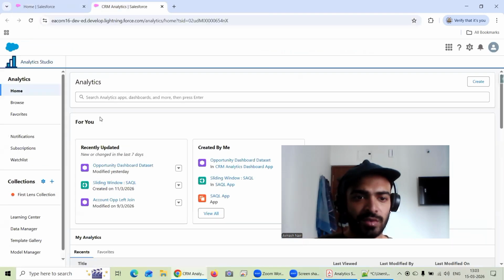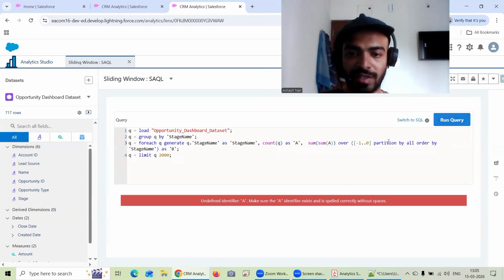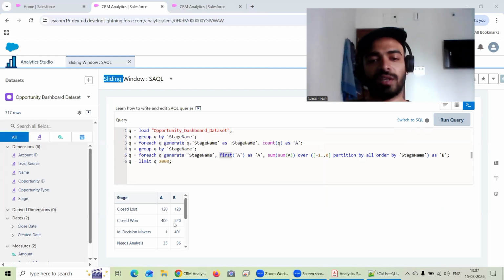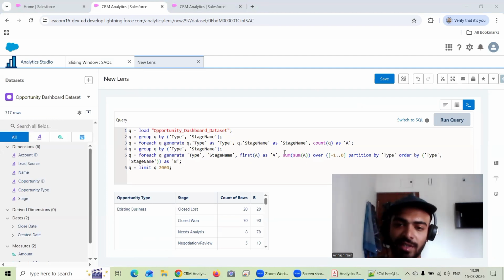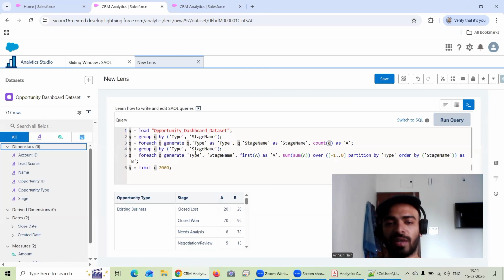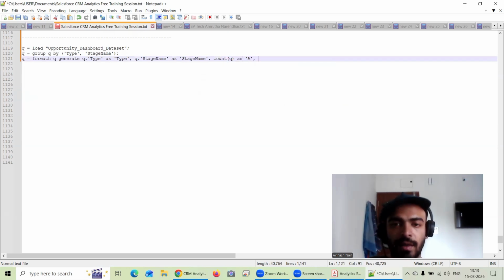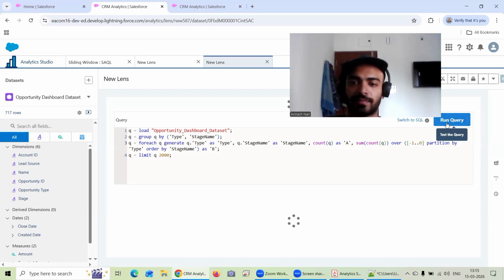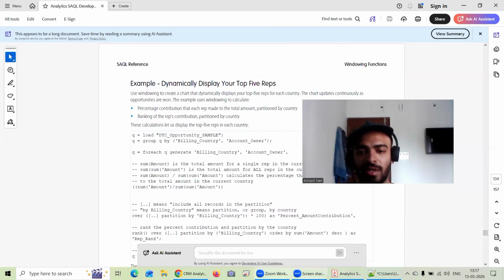Understanding Reset Groups in SAQL Windowing Functionality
In the previous session, we introduced *SAQL Windowing Functionality* and explored how window functions calculate values across adjacent groups.

In this video, we focus on an important part of windowing syntax — *_reset groups_* .

*_Reset groups_* specify the columns that control *when a window aggregation should restart* . When the value of the reset group column changes , the window calculation begins again for the new set of rows.

This behavior is useful when working with datasets that contain multiple logical segments , where calculations should occur *_within each segment rather than across the entire dataset_* .

In this session, we demonstrate how reset groups affect window calculations and how column value changes trigger the reset of the aggregation.

💬 Comment *"RESET GROUPS"* if this clarified how window calculations restart when group values change.